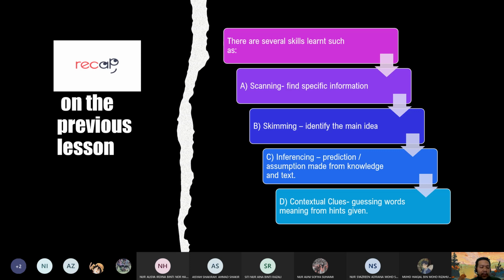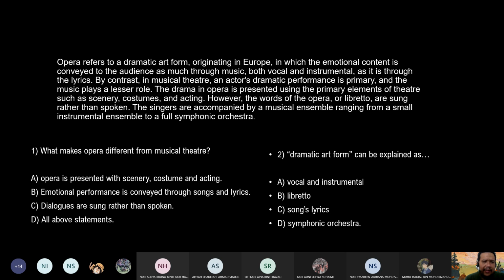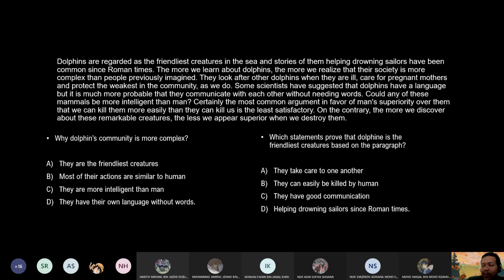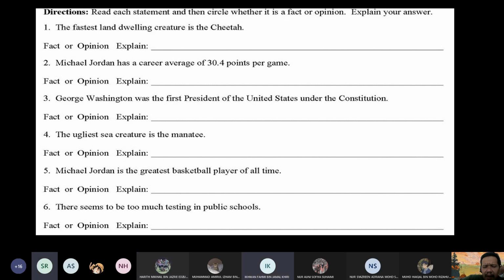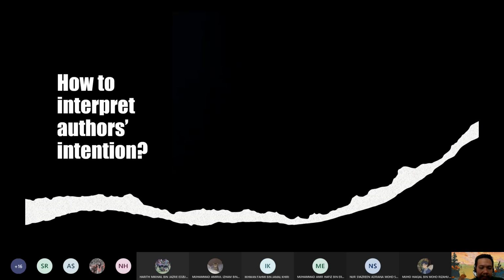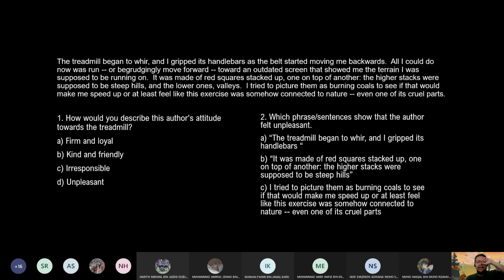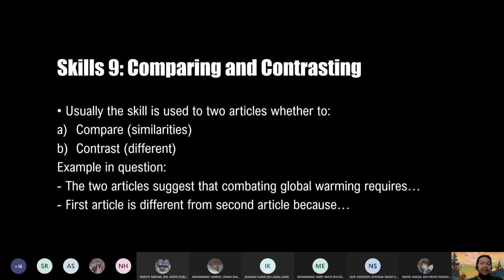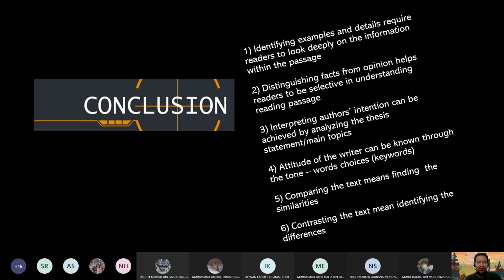Reading Strategies 2